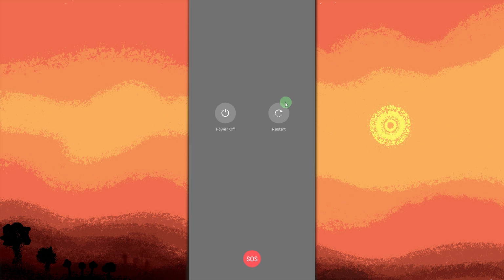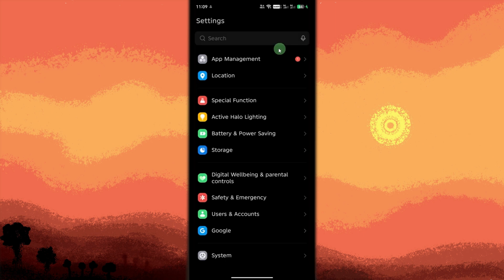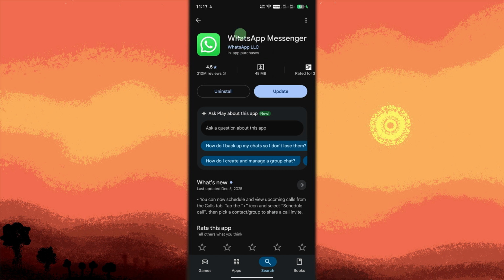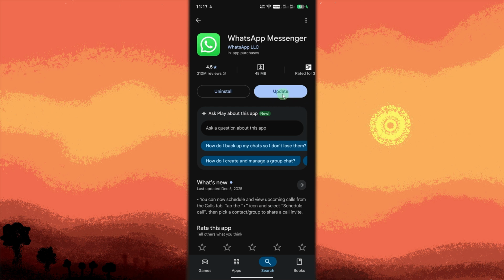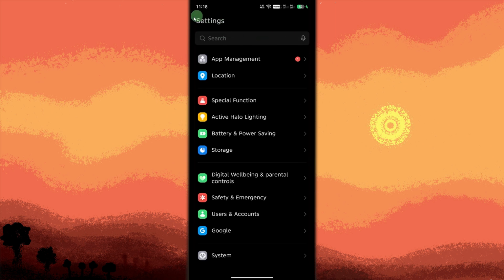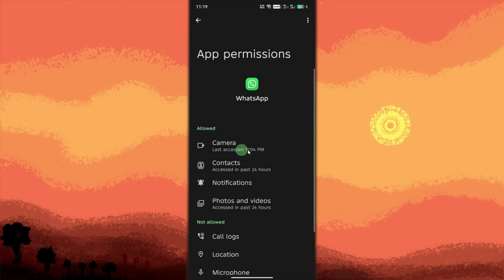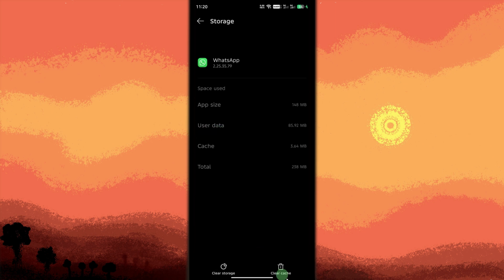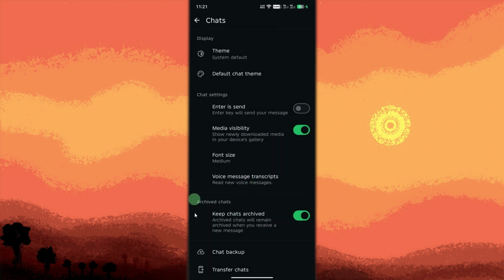How To Fix WhatsApp Can't Send Video (Quick & Easy)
In this quick video, I'll show how to fix WhatsApp messages not delivered error. Try out these suggestions and it should fix the WhatsApp failed messages problem.